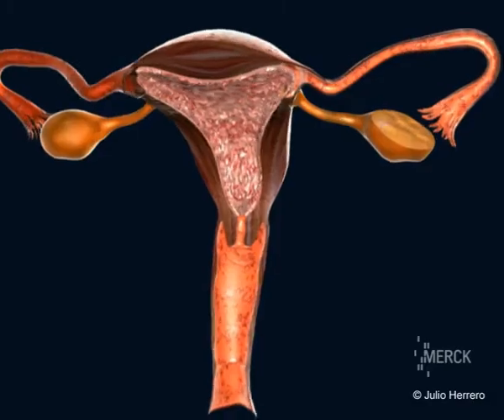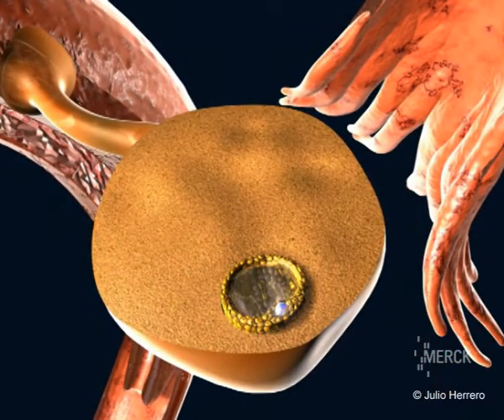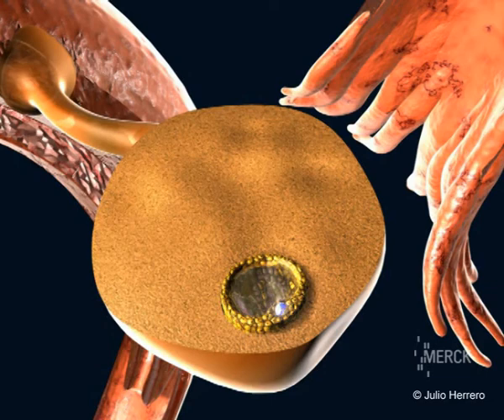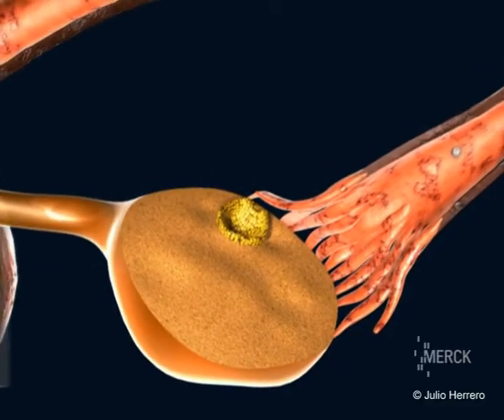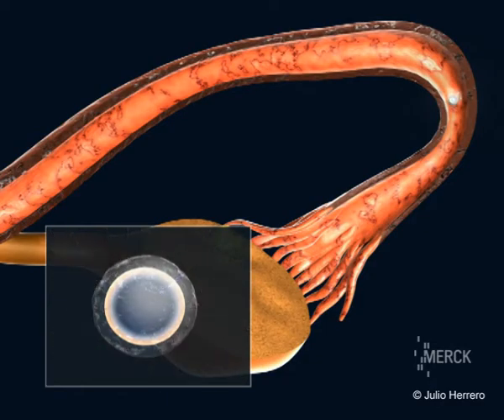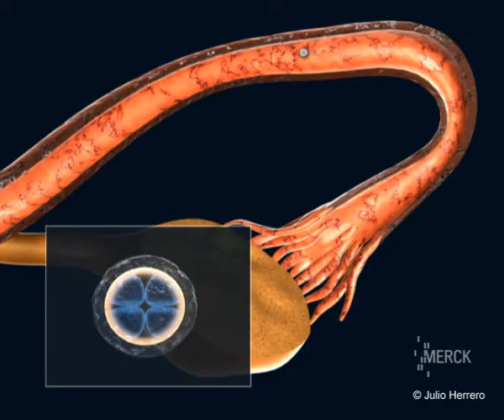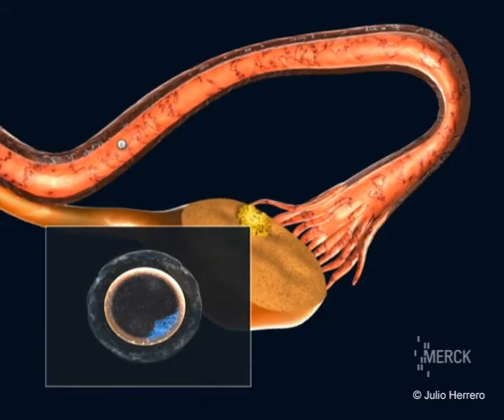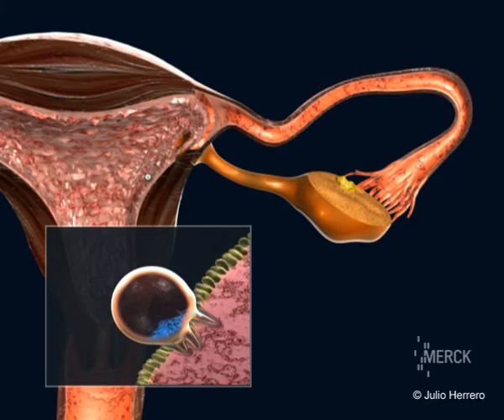Embryo development and implantation